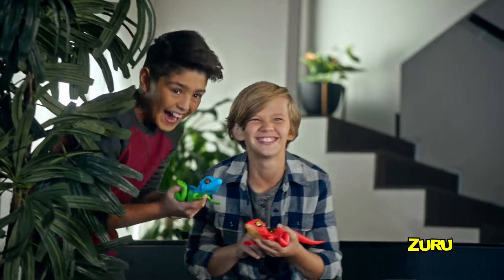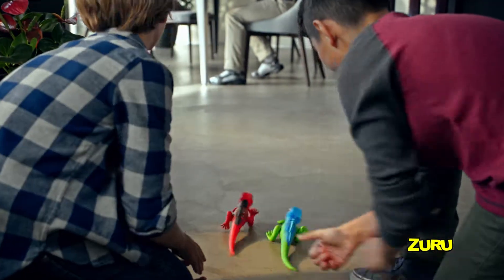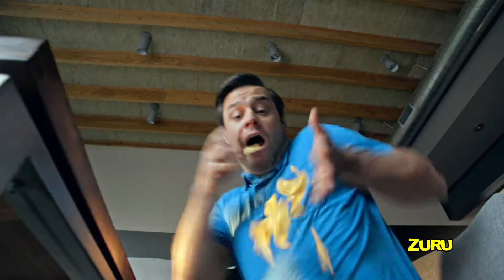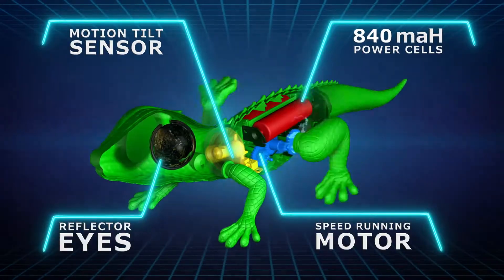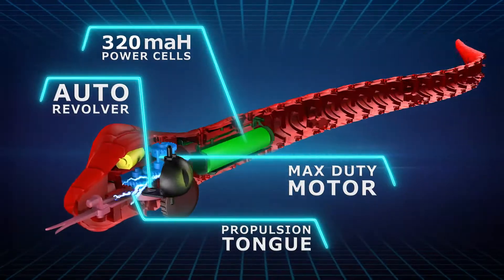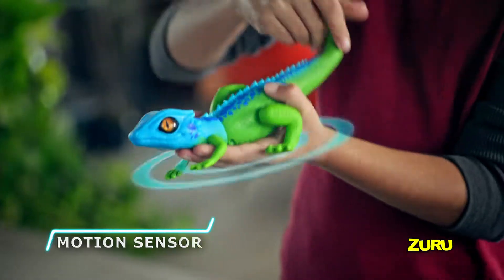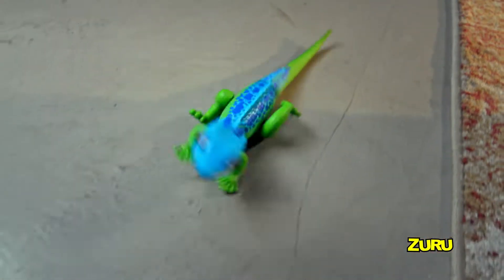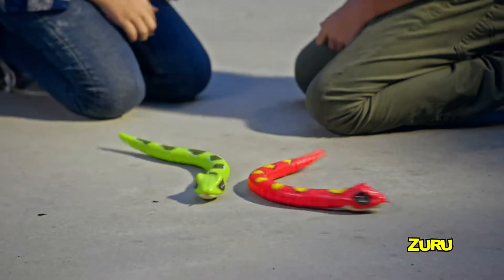Robo Alive Snake and Lizard Series 2